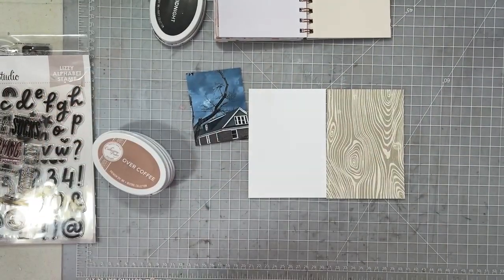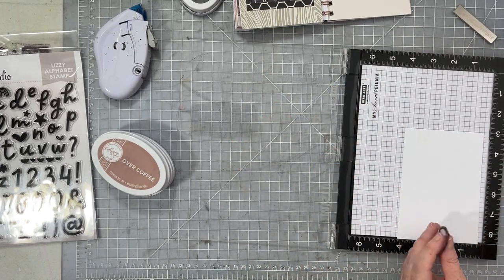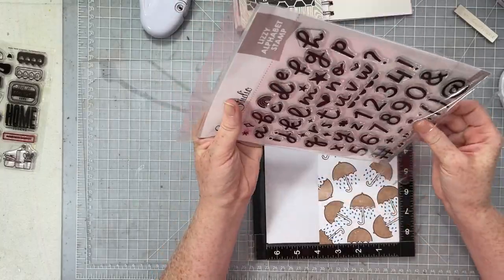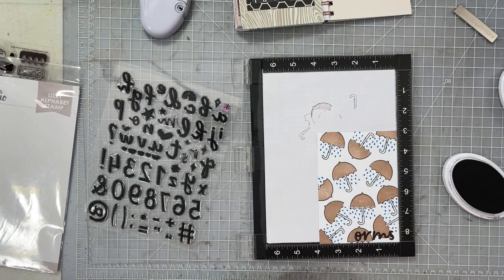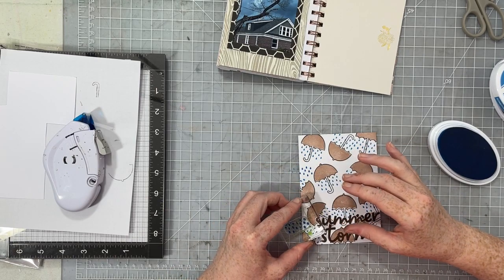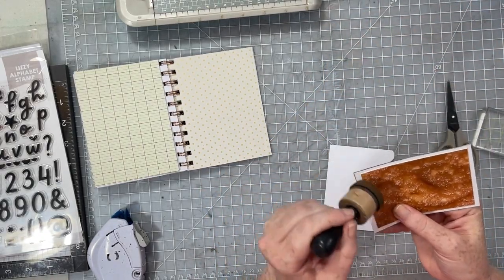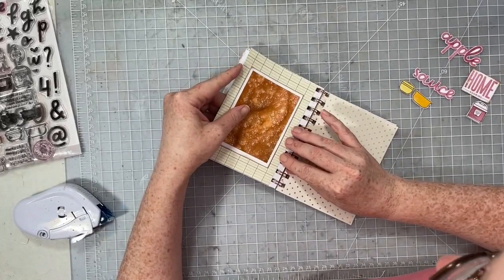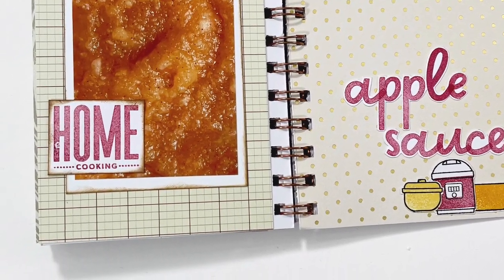Summer of Stories- Layouts 11 and 12